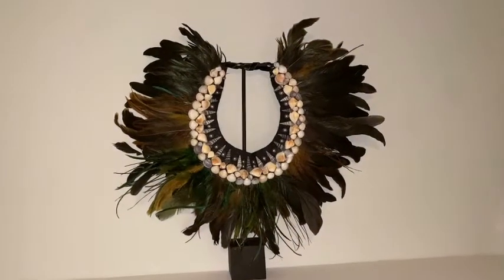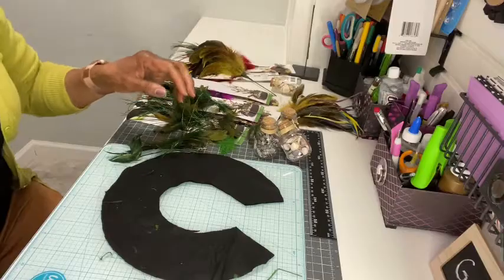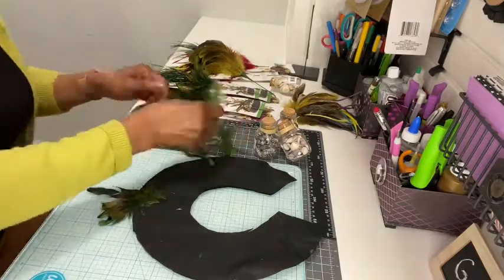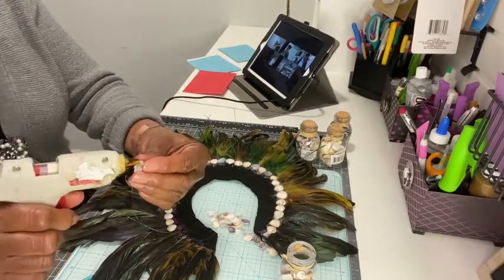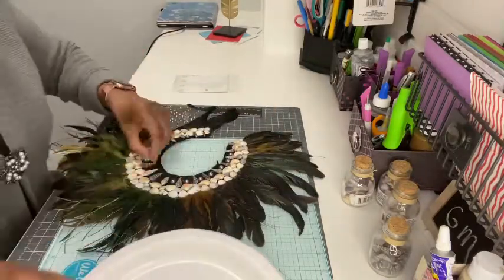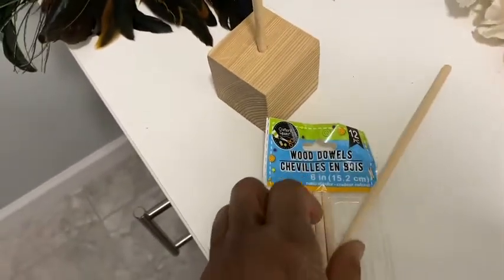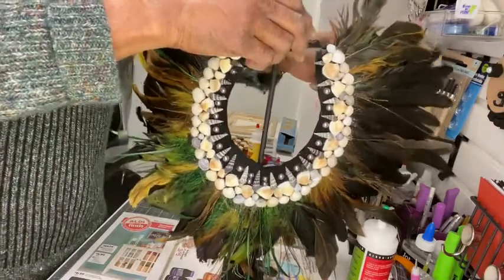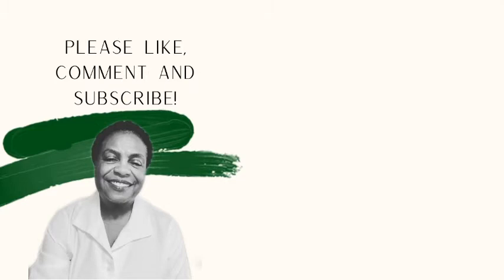African Inspired Necklace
Let's celebrate Black History Month with a beautiful, eye-catching shell and feather necklace!

All supplies can be found at your local Dollar Tree, unless otherwise stated.
Decorative Seashells in Glass Jars, 2.75x1.75 in
Bags of Assorted Decorative Shells, 5.3-oz. Bags
Faux Leather Ribbon, check your local Dollar Tree
Crafter's Square Felt Rolls, 12.125x48 in.
Feathers, check your local Dollar Tree
Craftwood Cubes, 2.25 in.
Crafter's Square Wood Craft Dowels, 10-ct. Packs
Crafters Square Glass Bead Sets, 32 g.